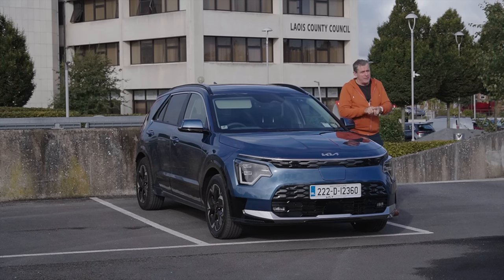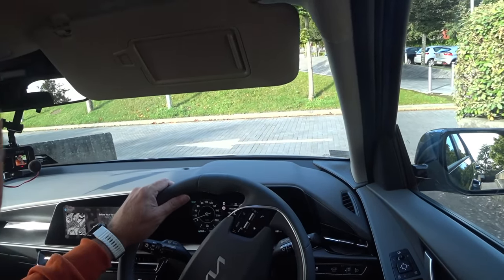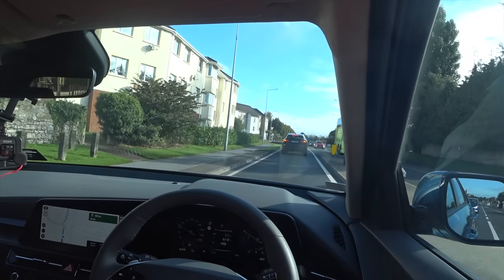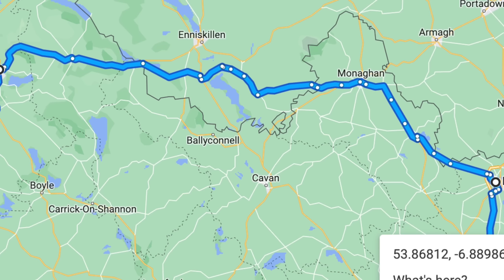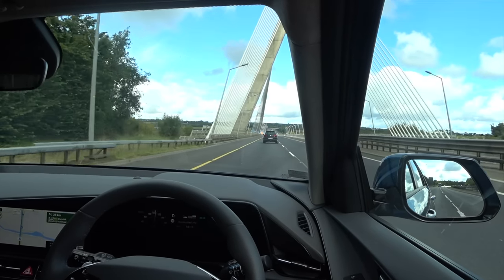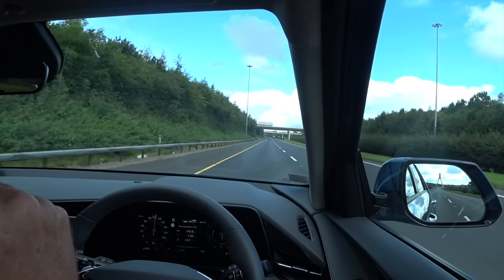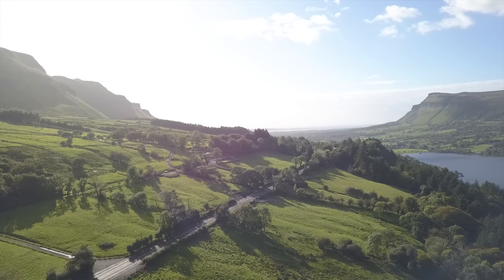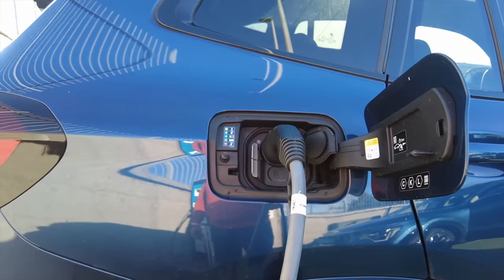Can Kia Niro really drive 1000km on battery power?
This is part one of my attempt to drive around Ireland in a Kia Niro on nothing but battery power.